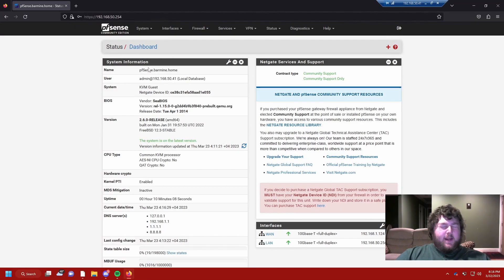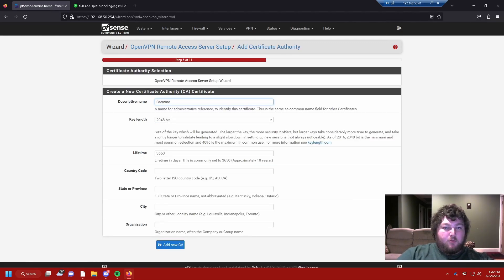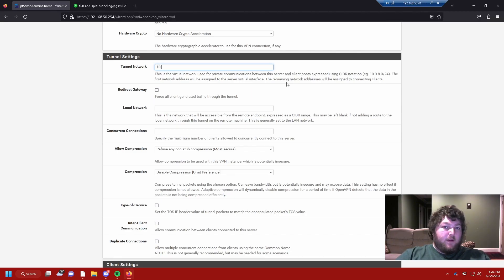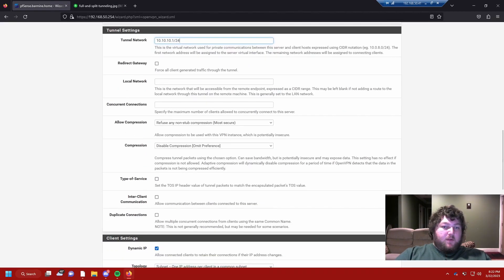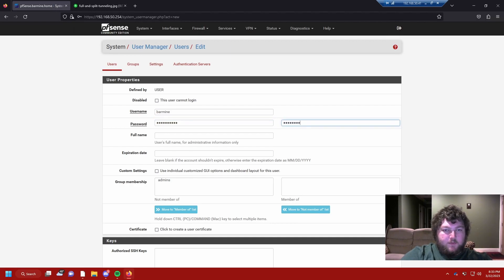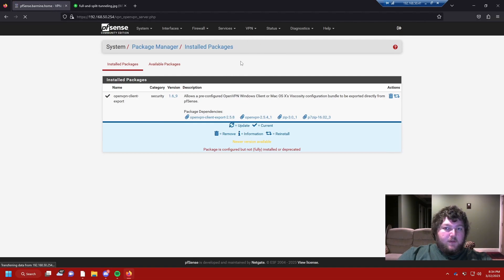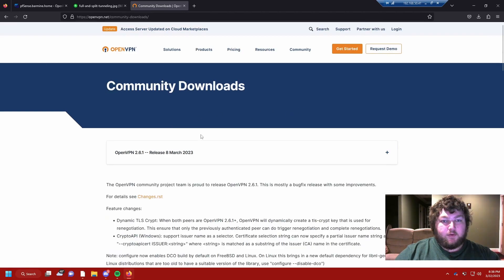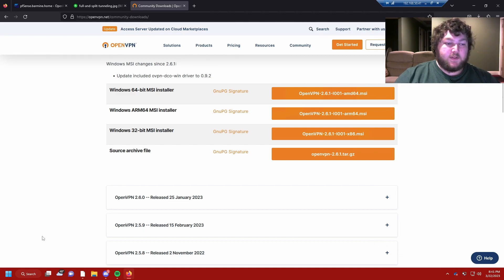How to setup OpenVPN on PfSense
In this video I will go over how to setup openvpn on pfsense. We previously setup the pfsense machine and the network interface needed and now will continue on with this. By setting up the vpn, you can always have connection to your lan!